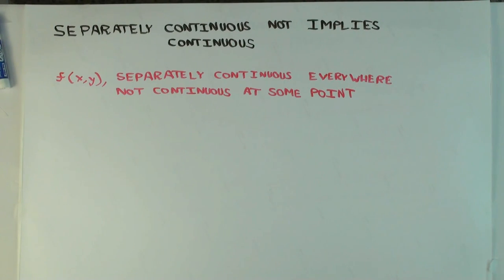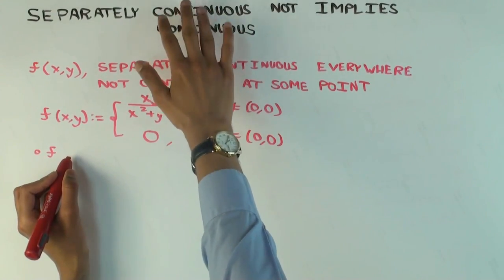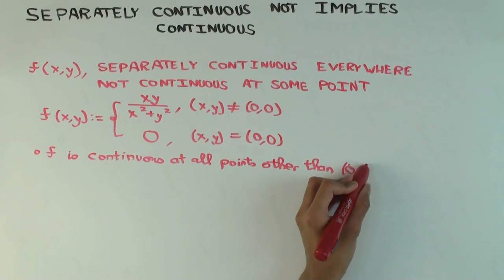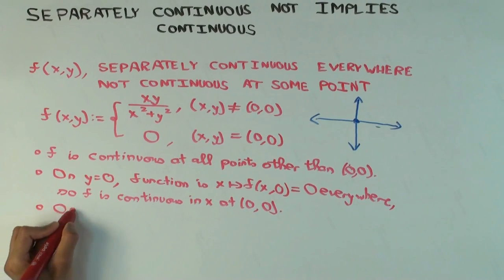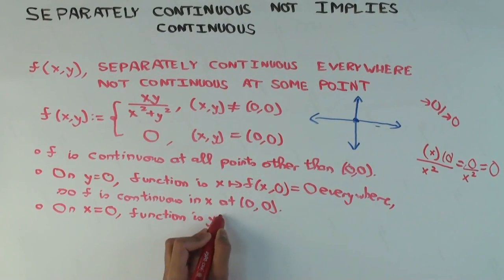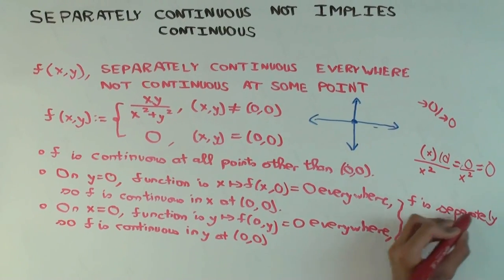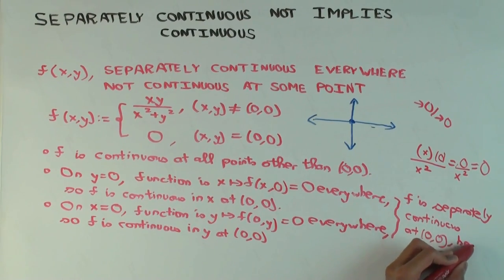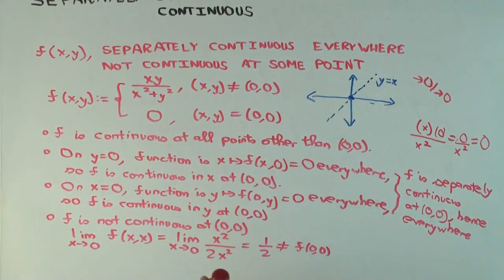Separately continuous not implies continuous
Video created by Ruinan Liu and Vipul Naik.